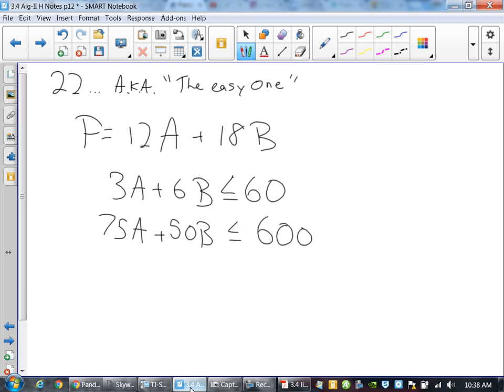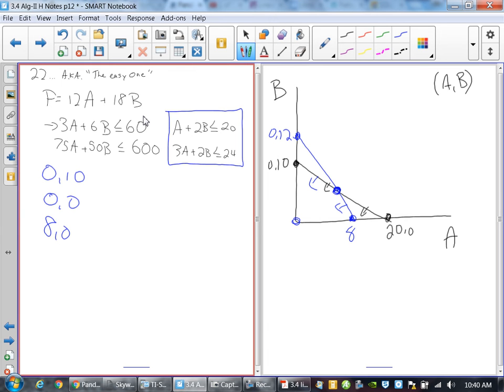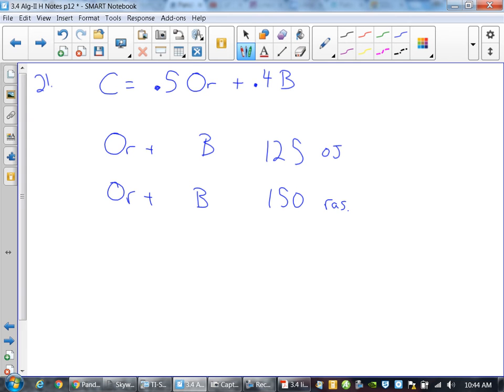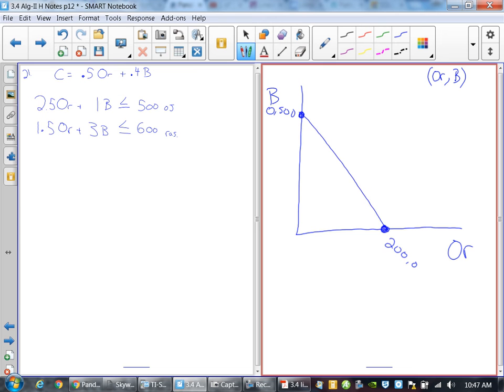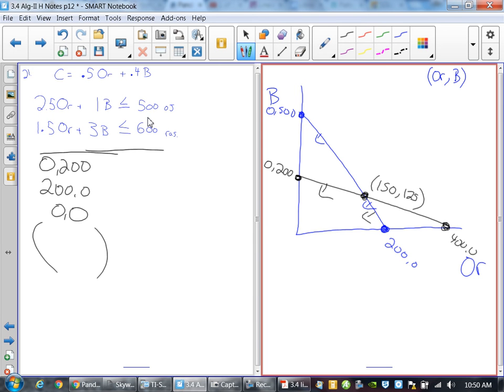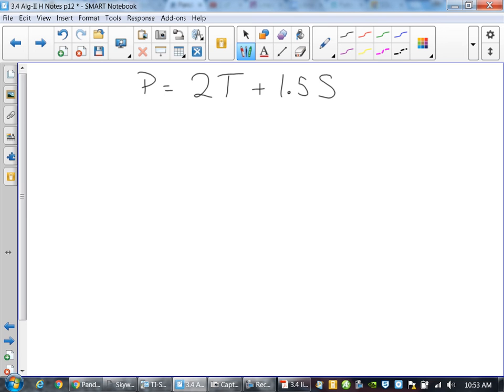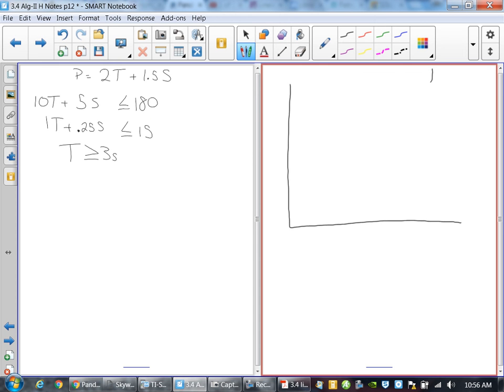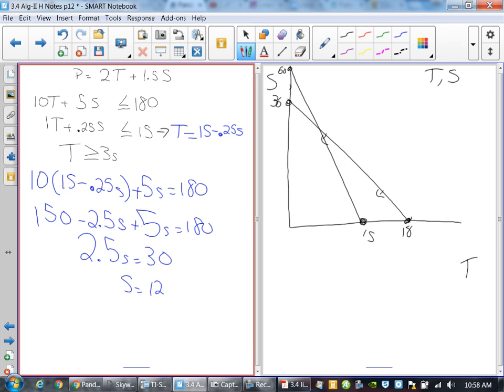September08 review p12